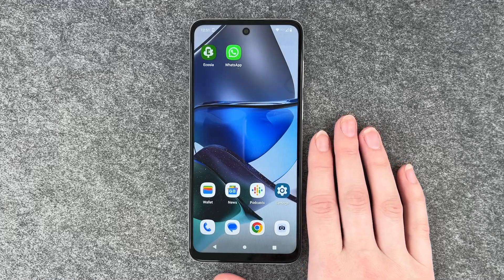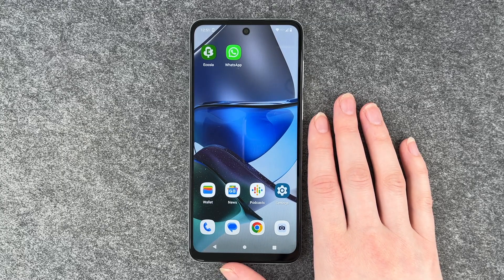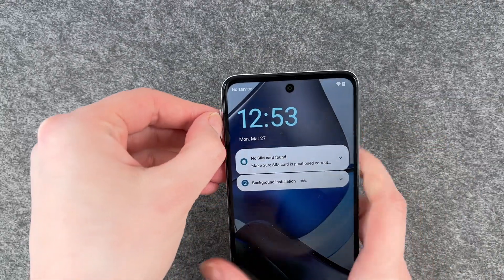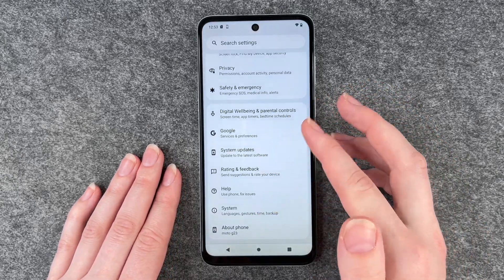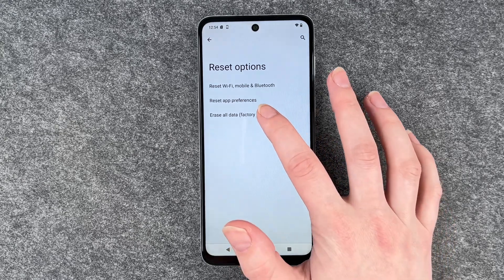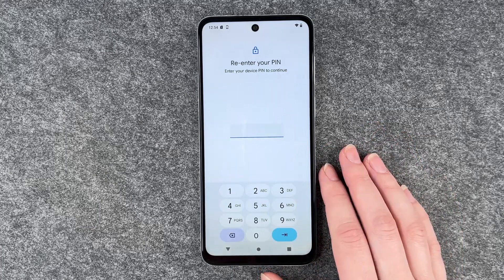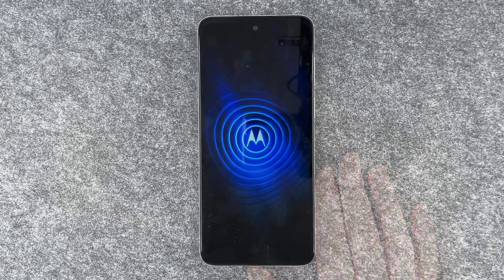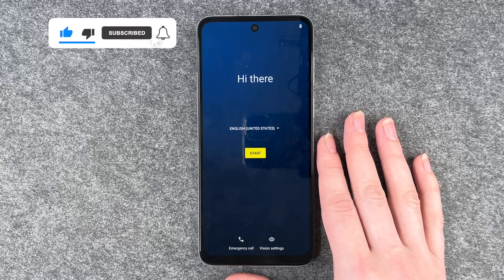Motorola moto g23 - How to reset to factory settings • 📱 • 🅧 • ⏬ • | Tutorial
Do you want to reset your Motorola moto g23 to factory settings and perform a complete reset of your smartphone? Because you might want to sell it or give it away? Maybe you just want to reset your moto g23 because you might have "cluttered" it and therefore want to start from scratch? No problem at all. We'll show you how to reset your moto g23 from Motorola, how to delete all your individual data and settings, and what else you should pay attention to before handing over your smartphone. You can also see here how to delete your account separately. Have fun.